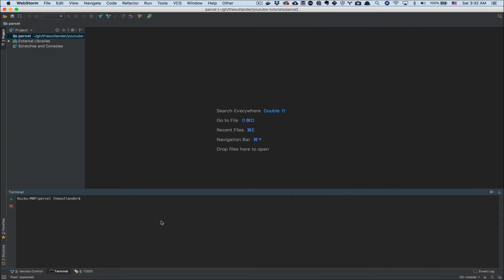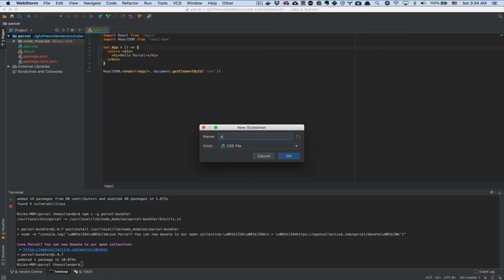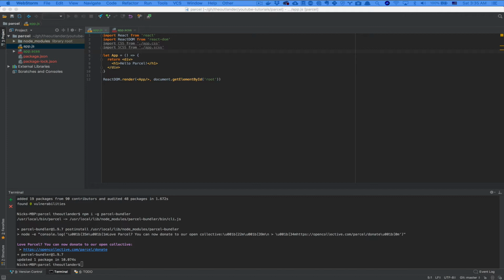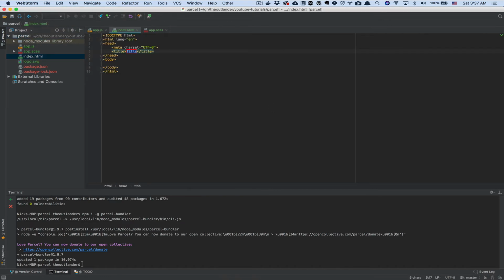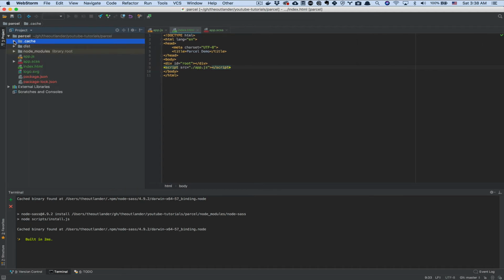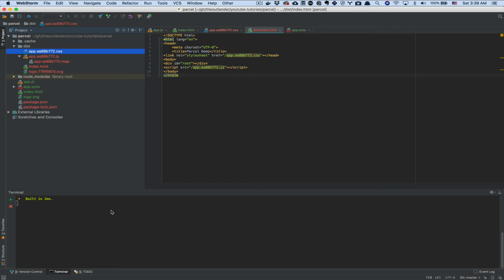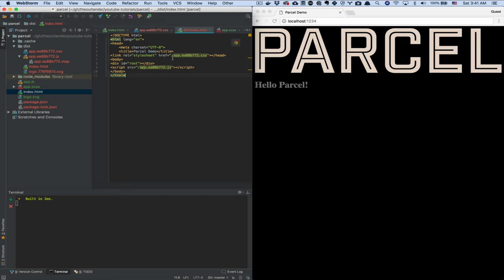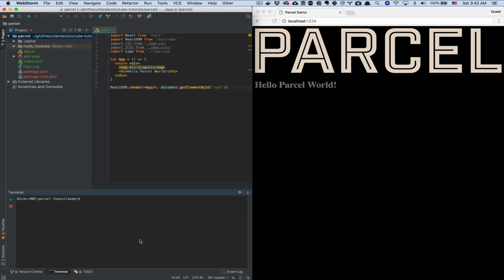Using Parcel Bundler with React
Parcel is a web application bundler that offers blazing fast performance with zero configuration compared to webpack. In this video, we will create a basic React project using Parcel Bundler.